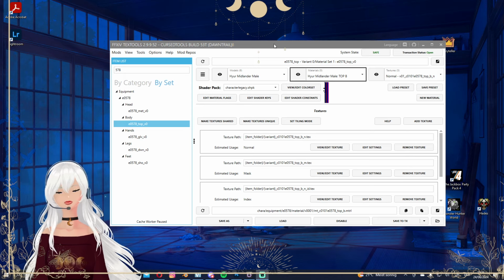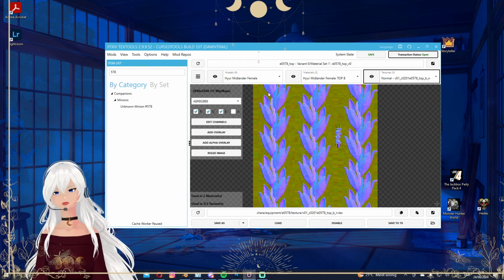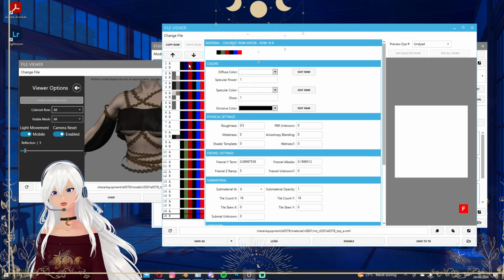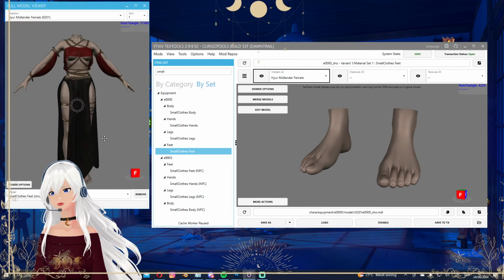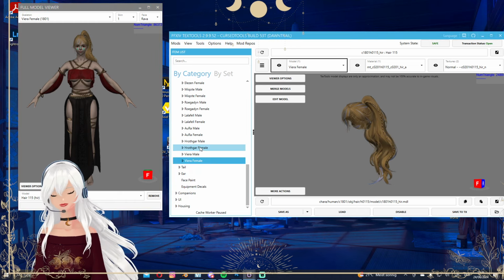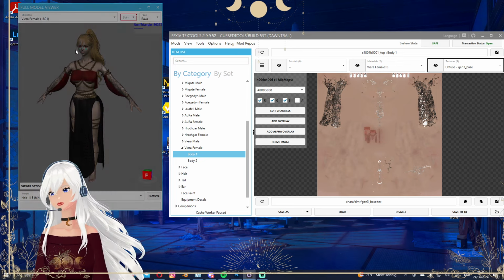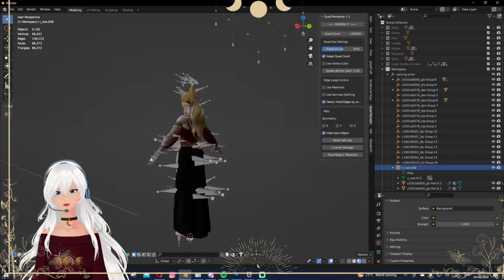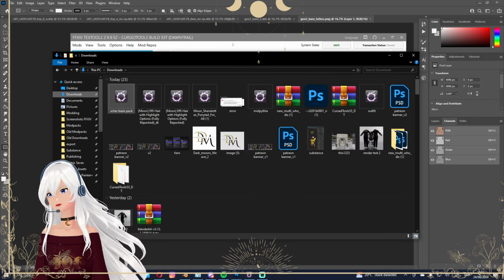The Awesome and cool new TT! - Part 1: FMV and new UI!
Thank you a ton to Sel and his dev team for this stunning new TT!

This video is part 1 and will explain mostly the new UI, what a transaction is and why you want to begin one. What are the new terms, where do you have to click and how you can easily export a whole working model of your game character from TT directly into Blender!

Check out the TT Discord if you wanna play around with the new TT already as well (works even for EW rn) and if you wanna know more about my guides and videos, you can find me on the DMR Discord!